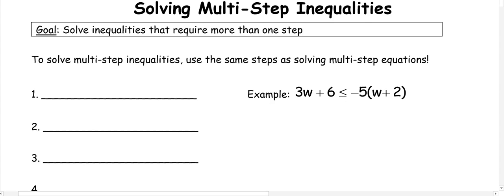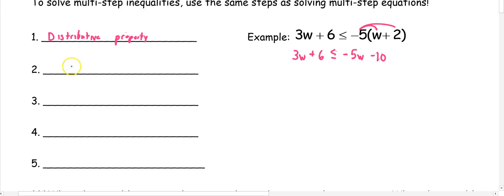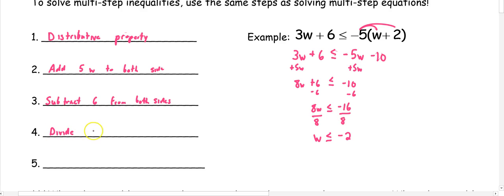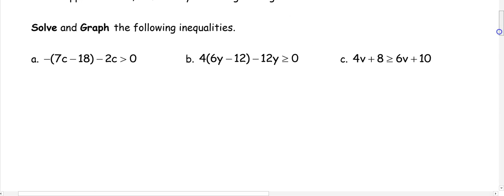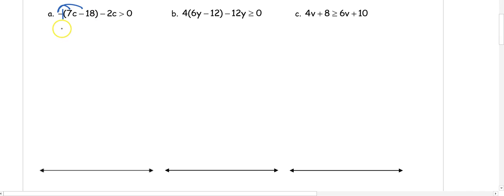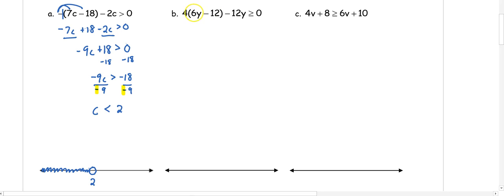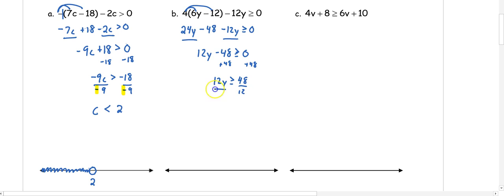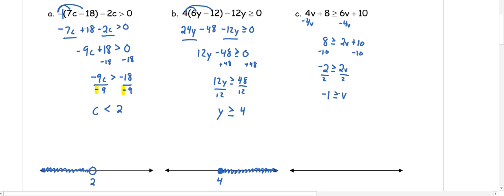8.2 C- Solving Multi-step Inequalities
8.2 Level C- Solving and graphing multi-step inequalities